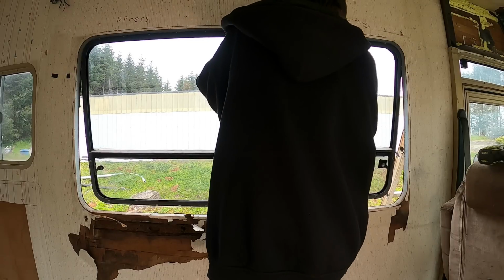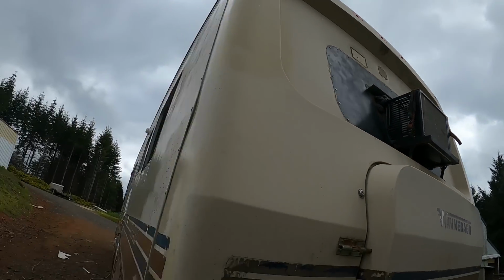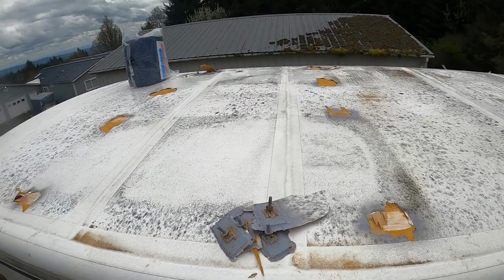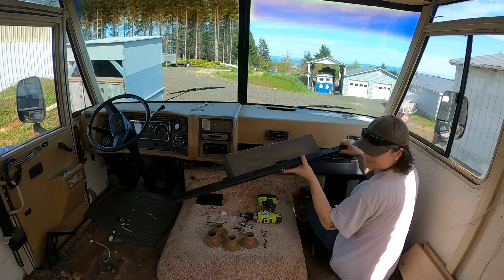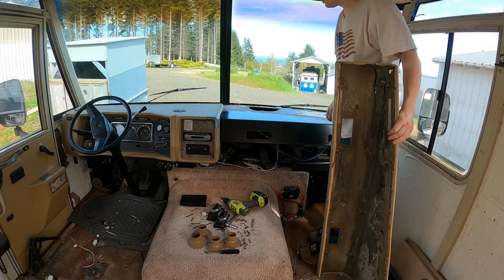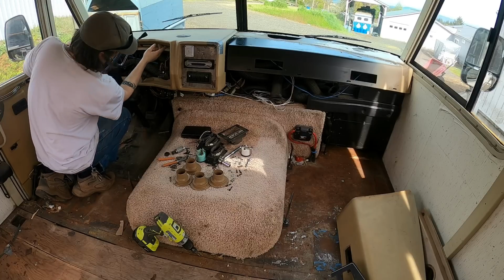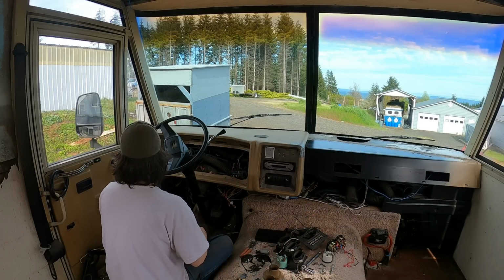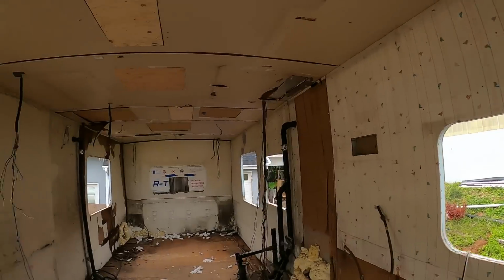RV Teardown (Part 8) Windows & Dashboard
My name is Nathan and I am living full-time in my RV. Patches is a 1989 Winnebago Superchief on a 1988 Chevy P30 Chassis with a 7.4l BBC 454. She is 35 feet long, rear bumper to front bumper.